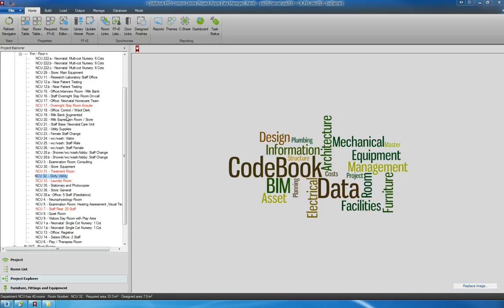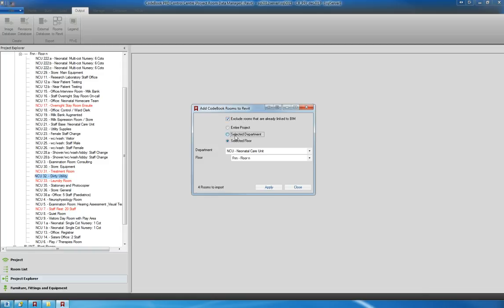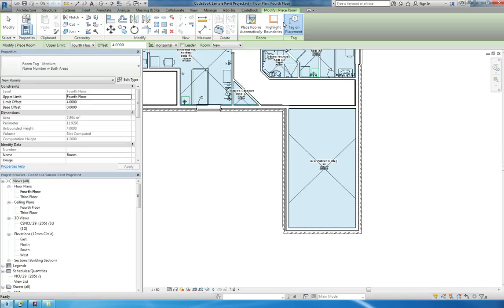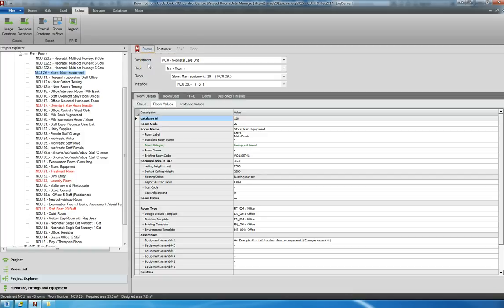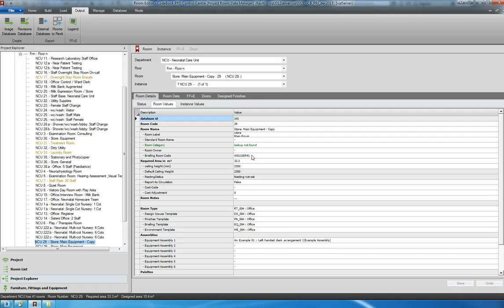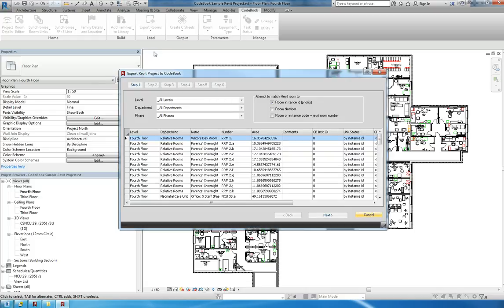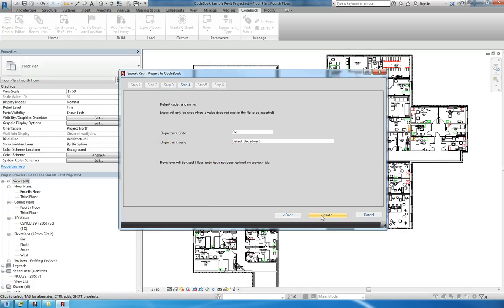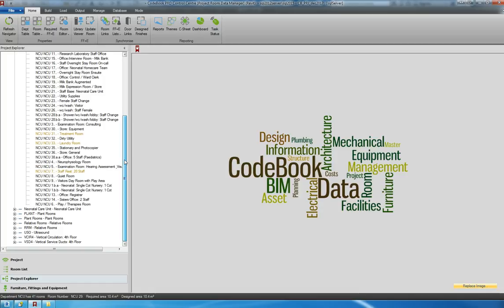CodeBook Room Linking